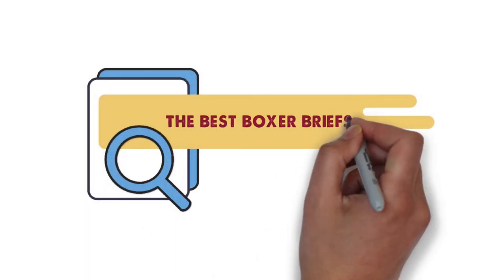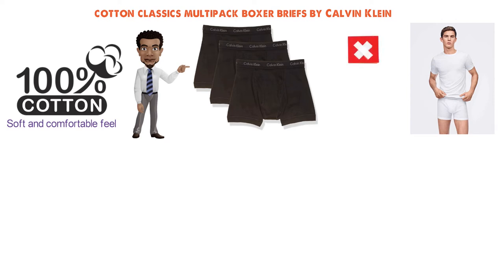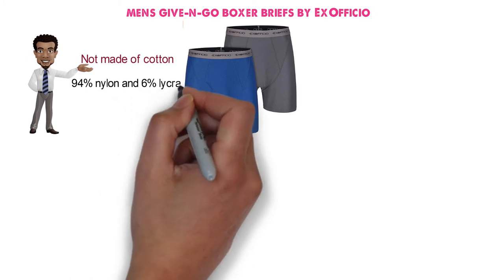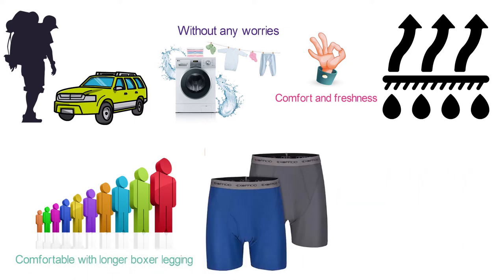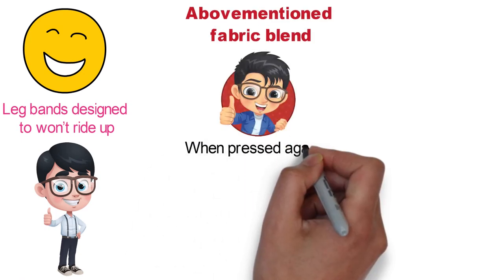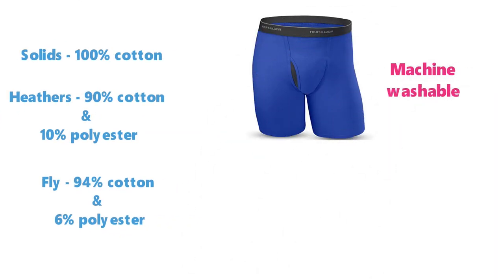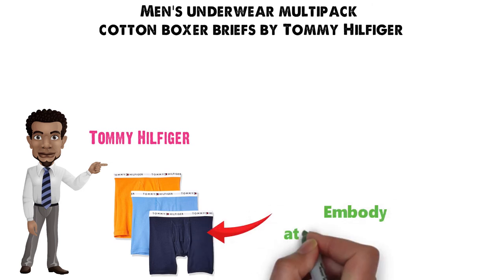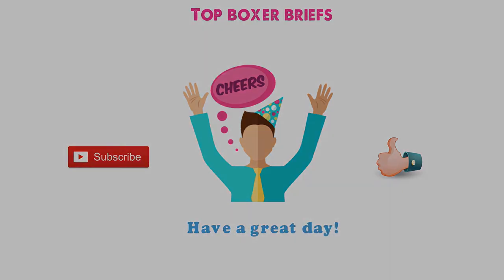Best Boxer Brief 2022 | Top 5 Boxer Briefs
Best Boxer Briefs 2022 is

1. Cotton classics multipack boxer briefs by Calvin Klein ✅
✓Check Price On Amazon

2. Men’s give-n-go boxer briefs by ExOfficio ✅

3. Hanes Men’s 5-Pack sports-inspired boxer briefs ✅

4. Fruit of the Loom Men’s Coolzone boxer briefs ✅

5. Men’s underwear multipack cotton boxer briefs by Tommy Hilfiger ✅